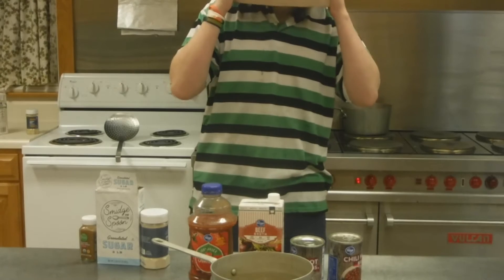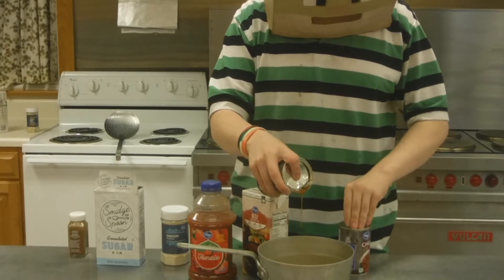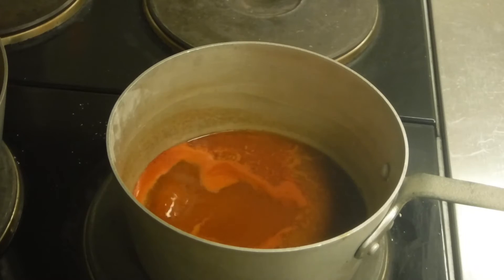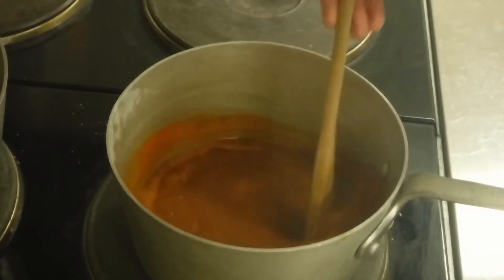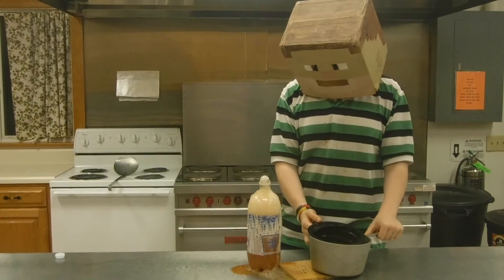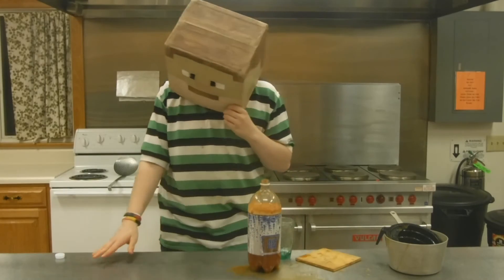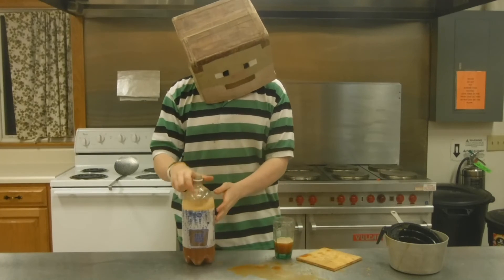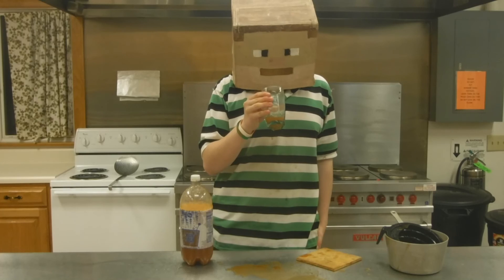Soda Making: Chili Soda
In this video I make chili flavored soda. The soda of no fictional character's dreams. Seriously I could find no fictional character with a strong tie to the stuff. I mean Sonic likes chili dogs, but that's as close as I got. If you can fulfill my dream of a character who likes chili put their name in the comments below.

I'm a new YouTuber so all constructive criticism is welcome!